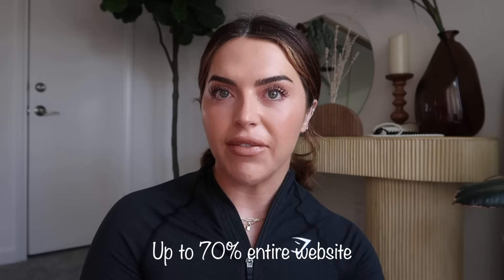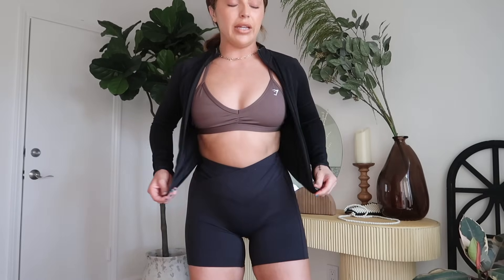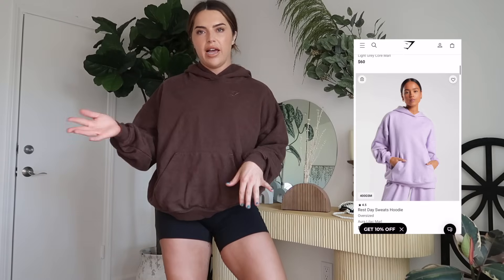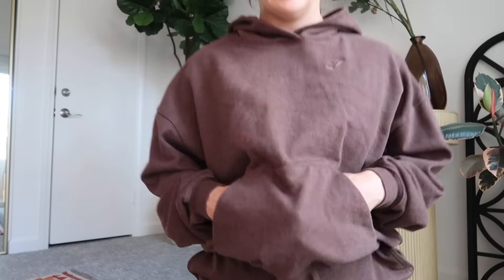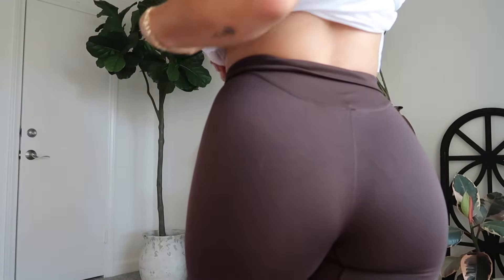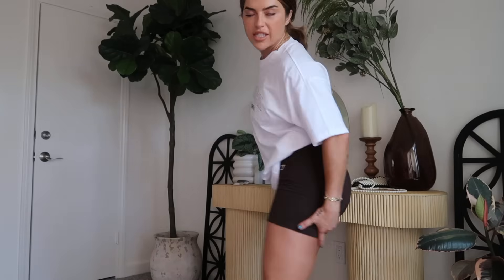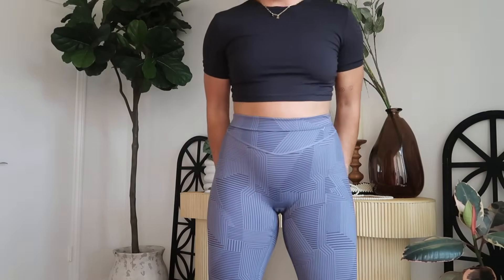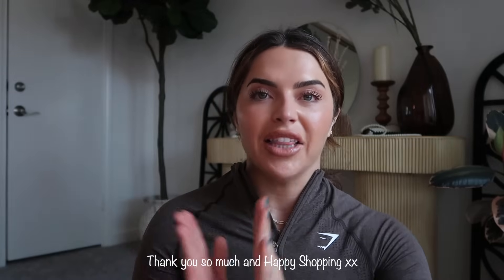Gymshark Black Friday SALE // Up to 70% off entire website!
I really kept this realistic to what I have been truly loving and wearing on a daily basis! I hope you found this helpful and get everything you want! xx

LIVE Thursday November 16th at 8am PST //9am MST // 11am EST

‘ KKFIT ‘ to save @ checkout

00:00 Intro
1:05 Vital Seamless 2.0 Midi Zip Up Jacket
1:22 Crossover Flared Leggings
2:10 GS Power Midi Zip Up Jacket
2:25 Crossover Shorts
2:42 Minimal Sports Bra
3:26 Mens Heavyweight Hoodie
4:12 Rest Day Hoodie
5:19 rest Day Sweats
6:07 Heavyweight Loopback Sweat Joggers
8:31 Sweat Seamless Shorts
9:14 Strength Department Oversized T-shirt
9:33 Committed to the Craft T-Shirt
10:25 Sweat Seamless Washed Leggings
11:16 Sweat Seamless Leggings
11:46 Elevate Shorts
12:05 Elevate Fleece Midi Jacket
12:59 Elevate Leggings
14:05 Vital Seamless Shorts

Kathryn and Kendra Kane are not doctors or registered dietitians. Always consult your physician or qualified health professional on any matters regarding your health. Use of the information in this video is strictly at your own risk.

 As always, we greatly appreciate you supporting our channel! xoxo